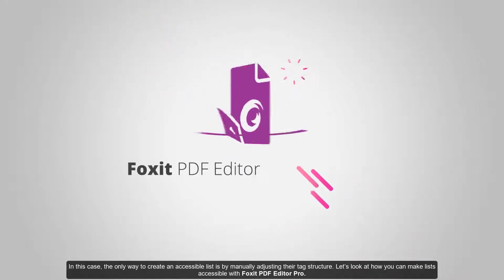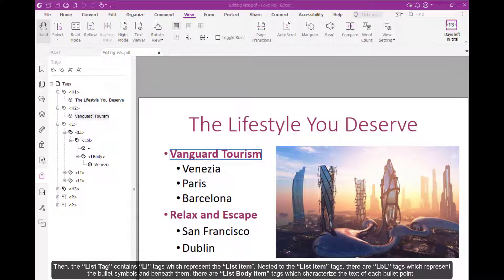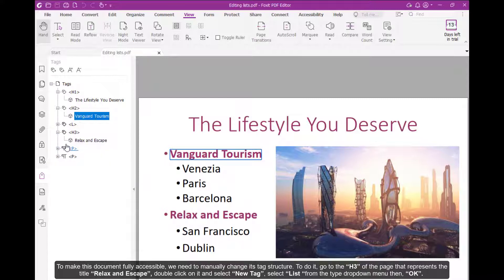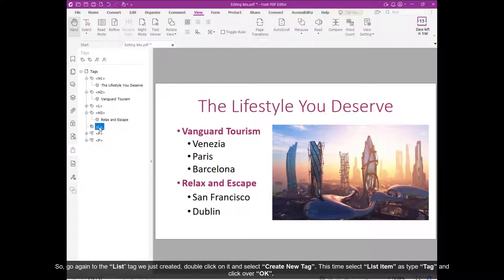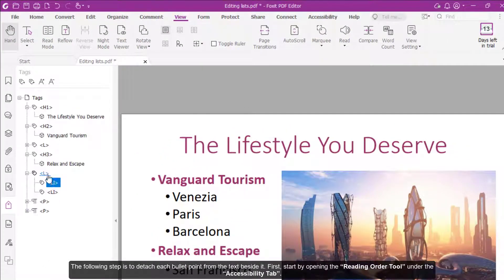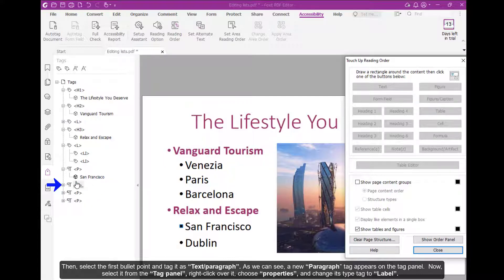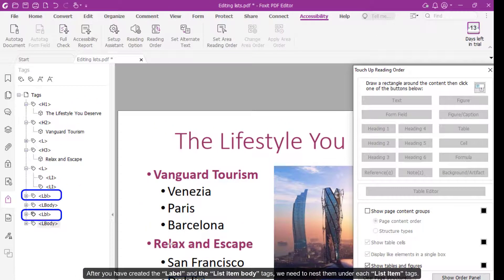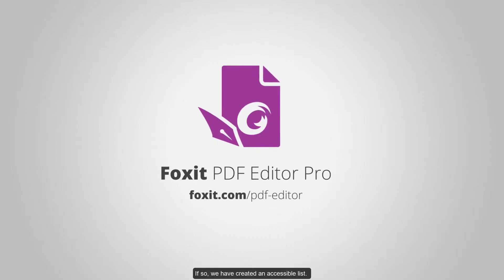PDF list | PDF Accessibility | How to make lists more accessible in PDF documents | Foxit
𝐋𝐞𝐚𝐫𝐧 𝐡𝐨𝐰 𝐭𝐨 𝐮𝐬𝐞 𝐨𝐮𝐫 𝐨𝐧𝐥𝐢𝐧𝐞 𝐏𝐃𝐅 𝐜𝐨𝐧𝐯𝐞𝐫𝐭𝐞𝐫 𝐭𝐨𝐨𝐥𝐬 𝐟𝐨𝐫 𝐟𝐫𝐞𝐞 𝐚𝐭

PDF Accessibility: How to do lists more accessible in PDF documents.

Tagging lists needs to be accurately structured in order to be read as lists from assistive technologies.

This tutorial will show you how you can make lists accessible with Foxit PDF Editor Pro.